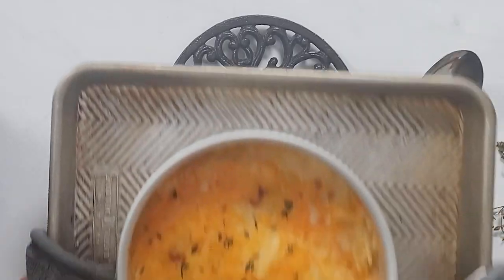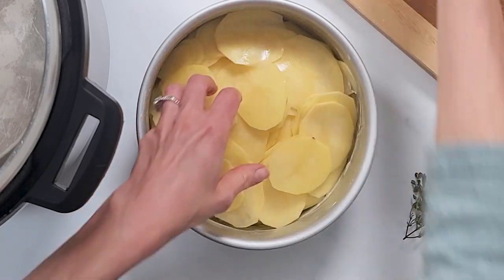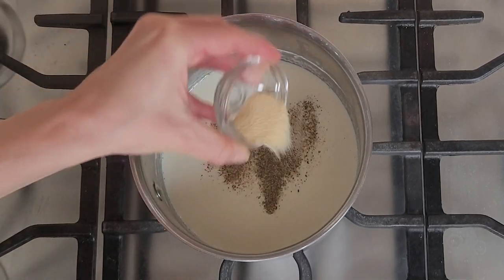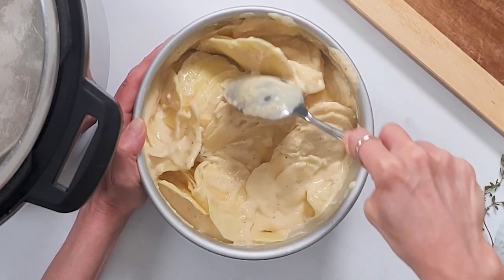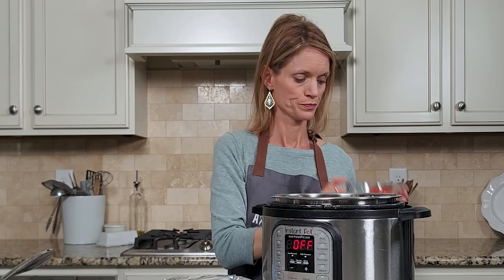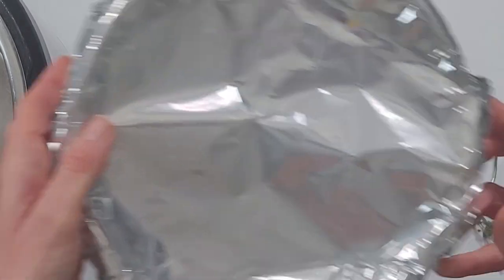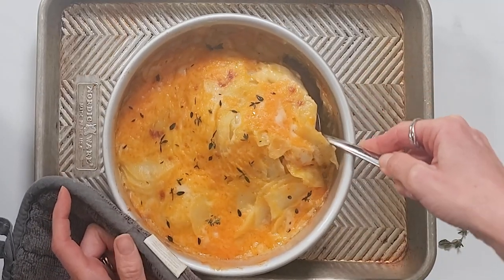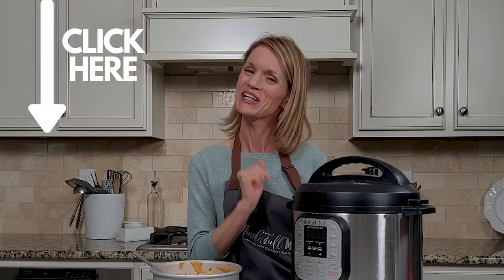Easy Easter Side Dish: Instant Pot Scalloped Potatoes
This recipe for Instant Pot Scalloped Potatoes delivers tender, classic scalloped potatoes with a rich and creamy sauce, “baked” right in the Instant Pot.